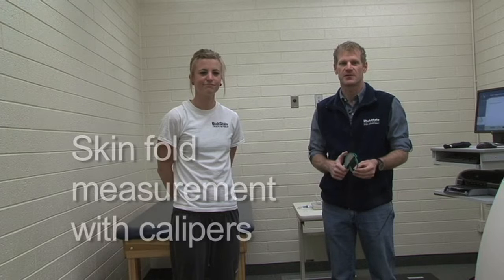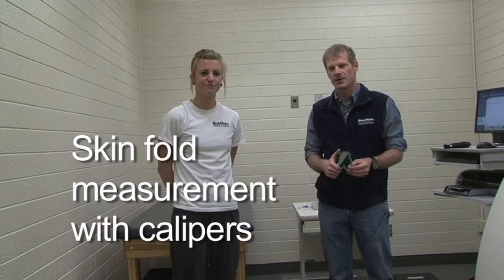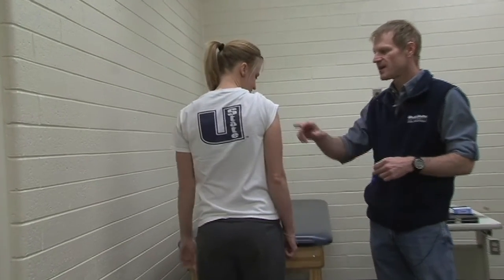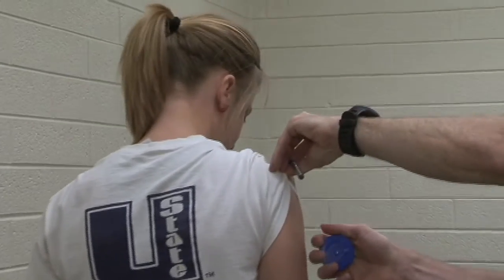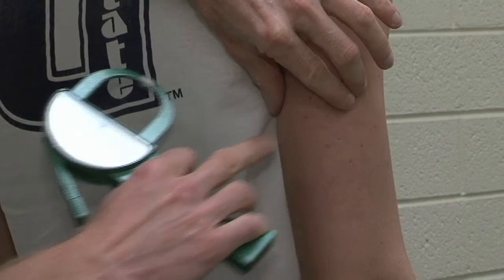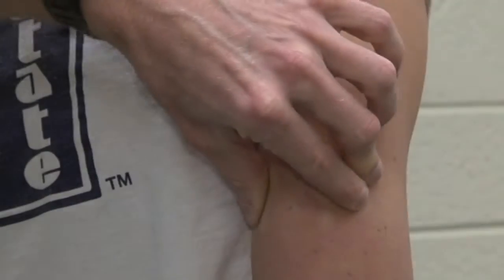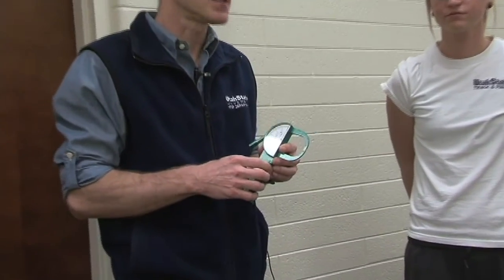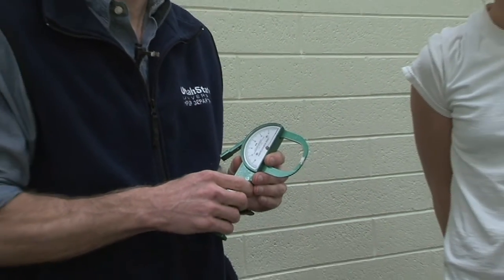Skin Fold Measurement with Calipers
Learn about the skin fold measurement and what can be observed from this practice.